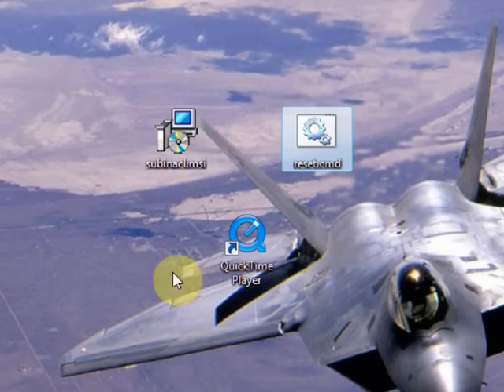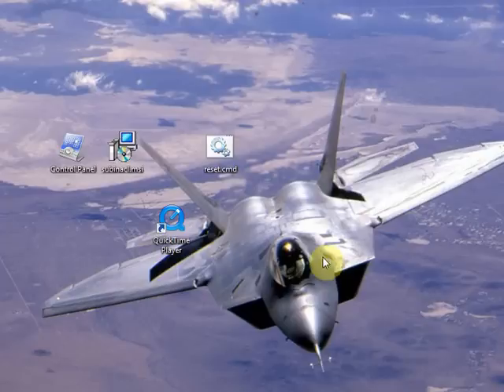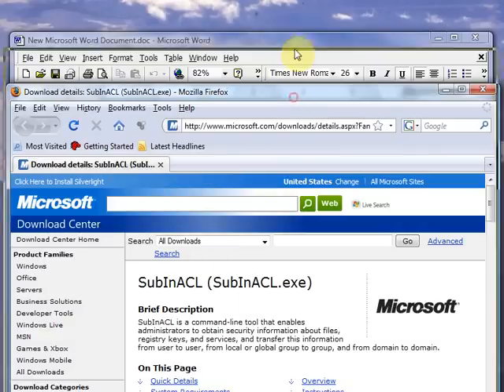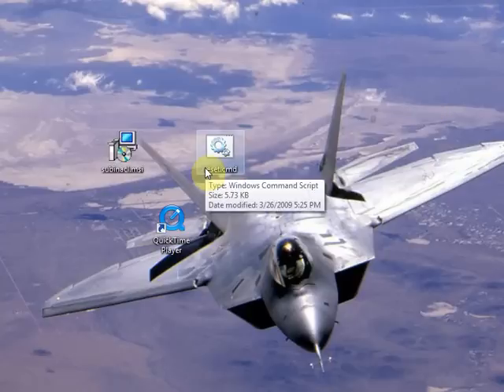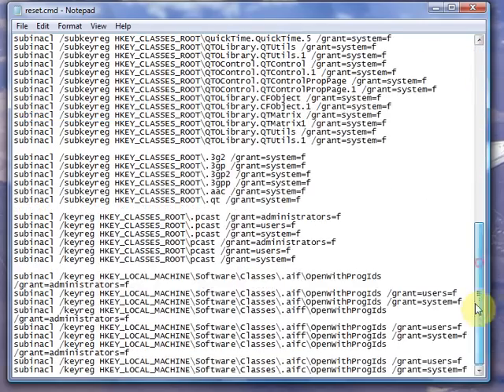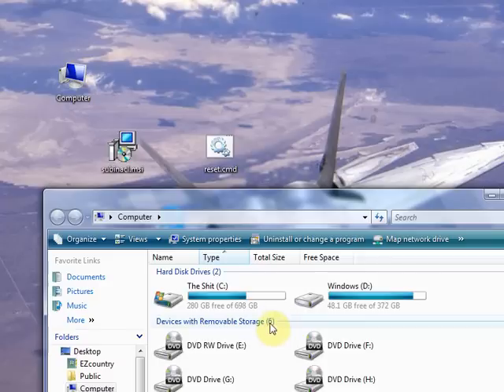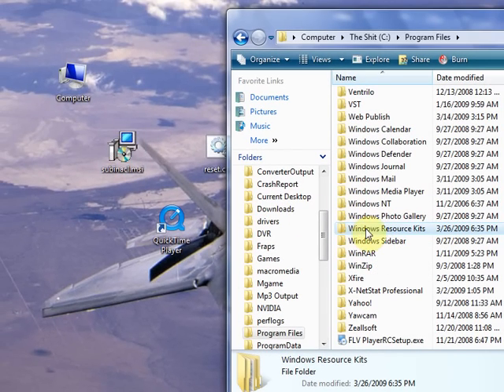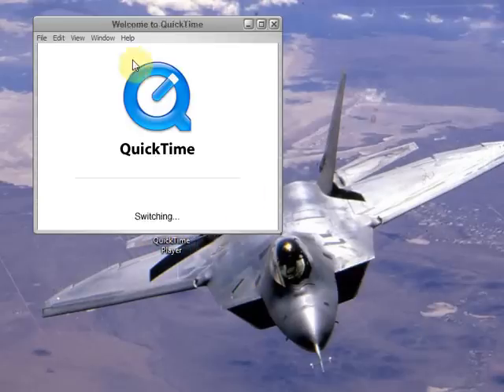Quick Time Error 46 Fix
Quicktime Vista Error 46 Fix